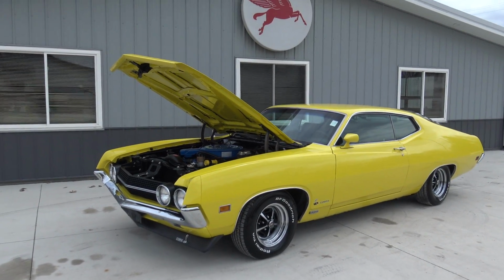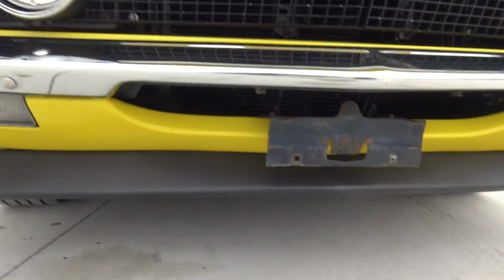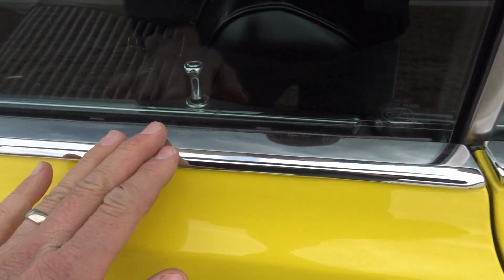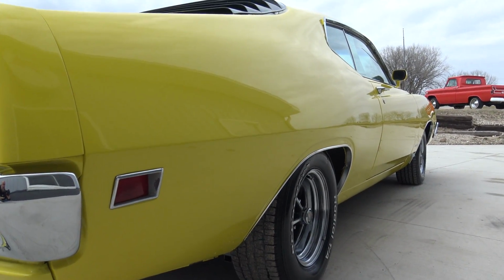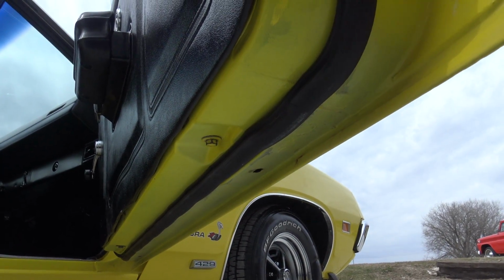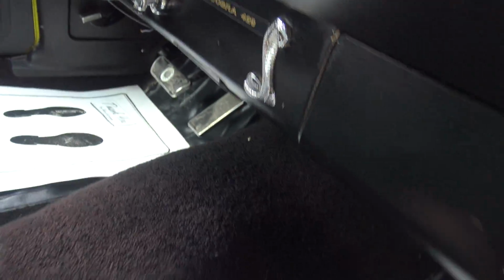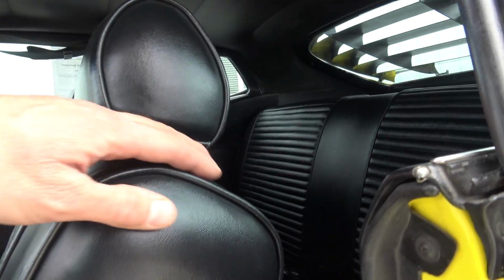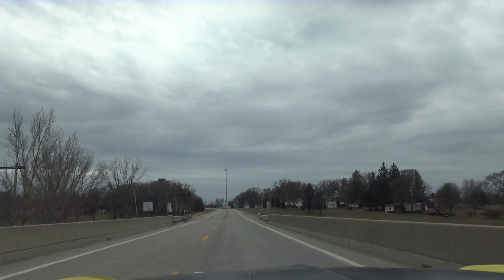Extremely Rare #'s matching 1970 429 Cobra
When you talk about American Muscle a 1970 Ford Torino Cobra 429 has to come up in the conversation!  This Original D Code Bright Yellow 1970 Ford Torino is absolutely Gorgeous!  It has undergone a very nice restoration restoring it back to is factory specifications.  Its powered by its believed to be original and rebuilt 429 4bb 370HP Cobra Jet engine, backed up by its smooth shifting C6 automatic transmission.  It bright yellow paint is beautiful and its restored engine compartment is show quality!  Its black bench seat interior is a nice combination of original and restored and looks nice.  This Cobra jet 429 sounds great and drives great down the road.  If you are looking for a fast, and high impact color muscle car this is it!
It comes equipped with power steering, power front disc brakes, 3.25 rear end gears, rear slats, dual sport mirrors, dual exhaust, and is riding on a nice set of magnum 500 rims with RWL tires.
Car was built November 1969
Engine Tag is 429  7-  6 then bottom line is 9-H   K824-A
What i learned decoding it is that it is a 429 built for a 1970 model year, the engine was built in 1969 with the H being the month engine was built, the K 824 means that it was a 1970 429 Cobra Jet engine
With that being said the engine defiantly was built just a head of the car so it is very possible the correct engine making this one nice classic car investment!
Body sticker tag as followed:
Body 63H Cobra
Color D Bright Yellow
Trim 3A Black vinyl
Axel 9 3.25/1
Trans U  C6 Automatic
DSO 73 Salt Lake City Utah
Previous owner stated that there are less than 1000 miles on the restoration.